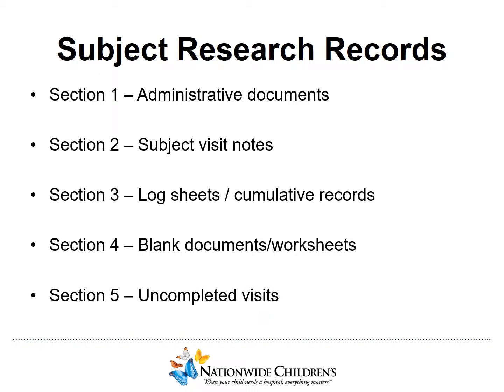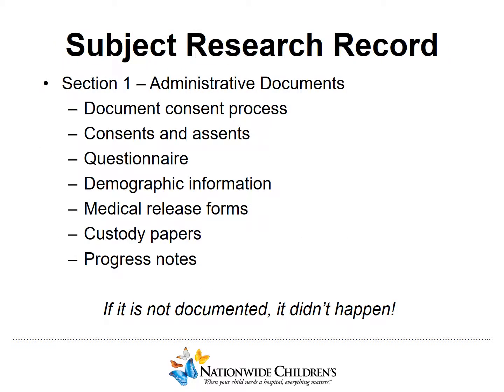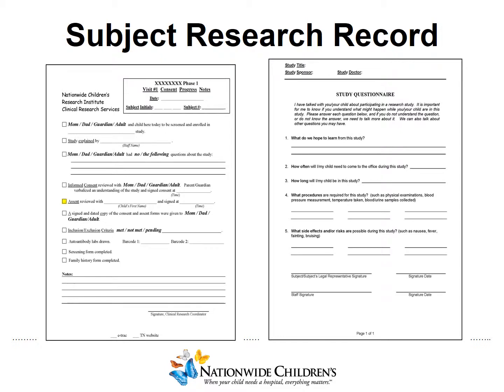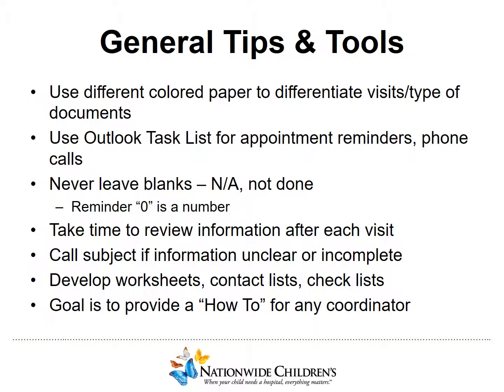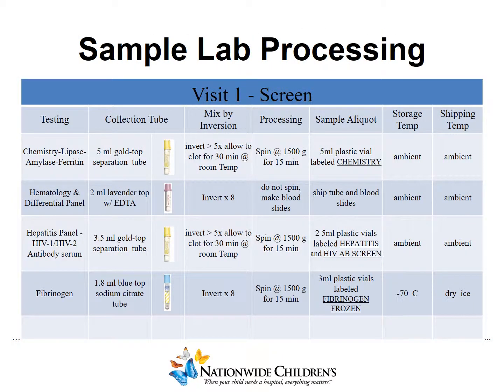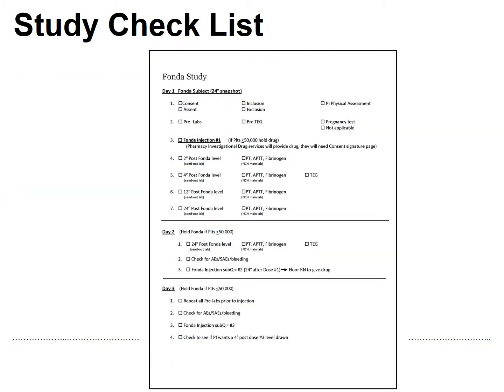1 Managing Study Documents Voiced 6 24 19